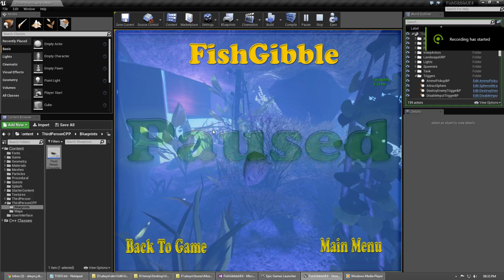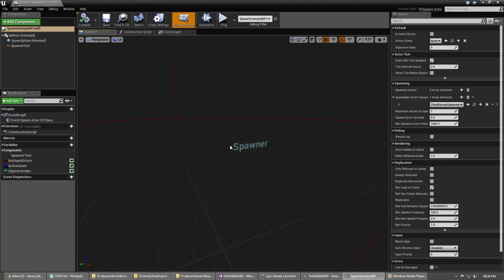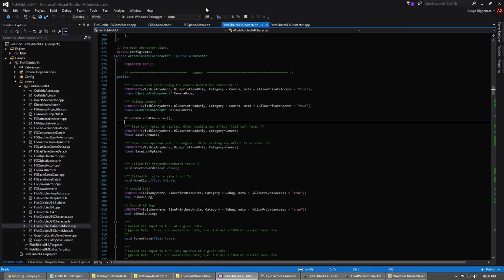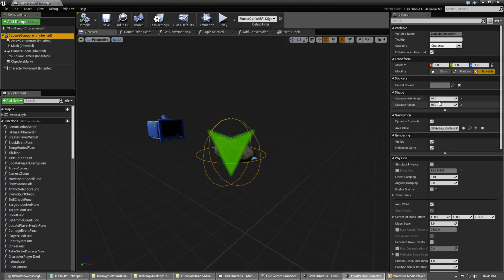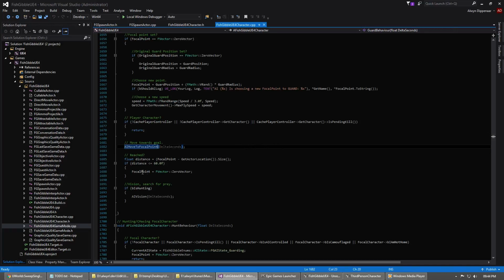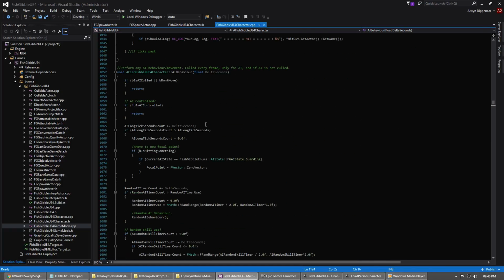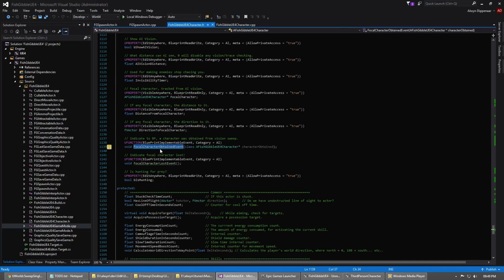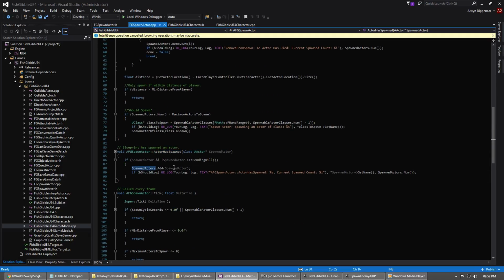FishGibble Breakdown Part I - AI